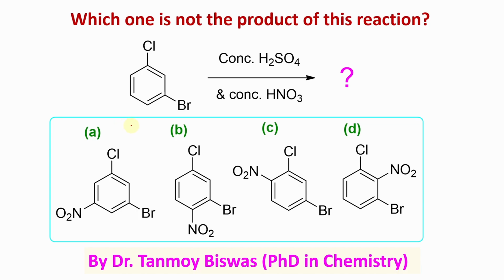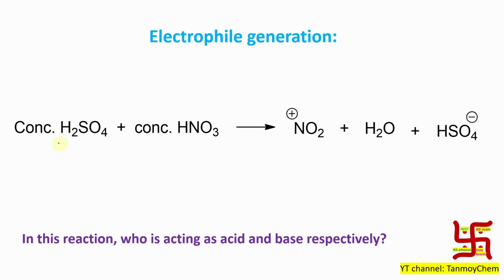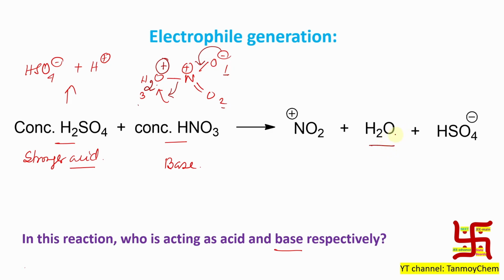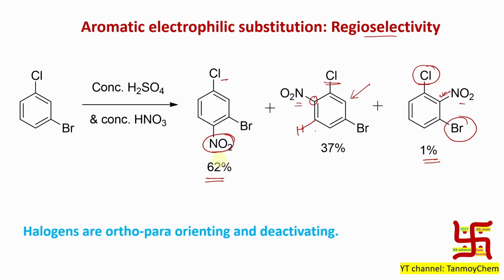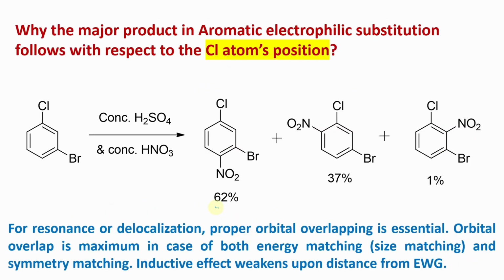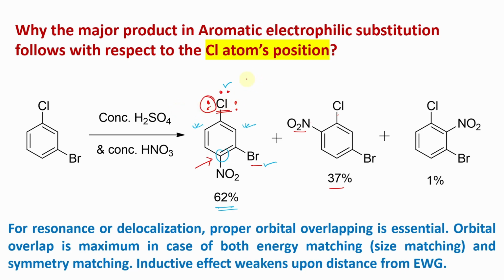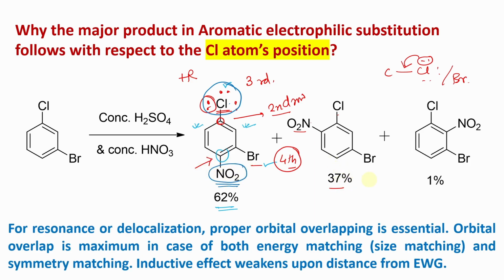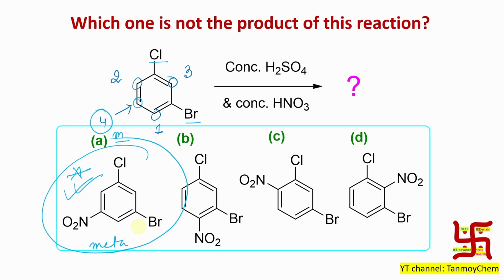MCQ-93: About nitration of Chlorobromobenzene, by Dr. Tanmoy Biswas (PhD) for NEET, IIT-JEE, BSMS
For "Reactivity of Substituted benzene for Electrophilic Aromatic Substitution (Part 2)." please click on the link "Reactivity of Substituted benzene for Electrophilic Aromatic Substitution (Part 2)."

For "MCQ-93: About nitration of Chlorobromobenzene, by Dr. Tanmoy Biswas (PhD) for NEET, IIT-JEE, BSMS" please click on the link "